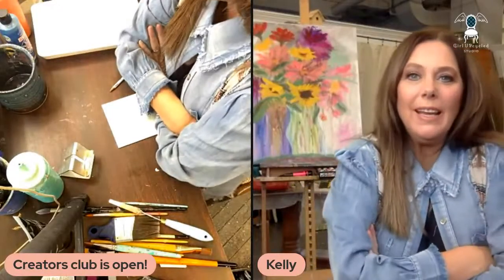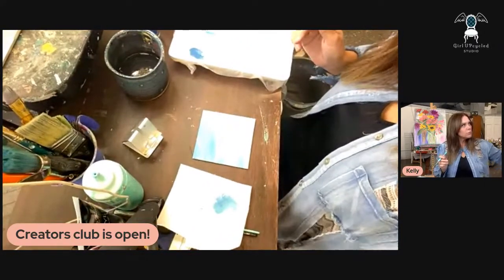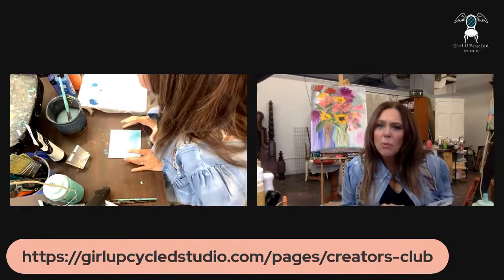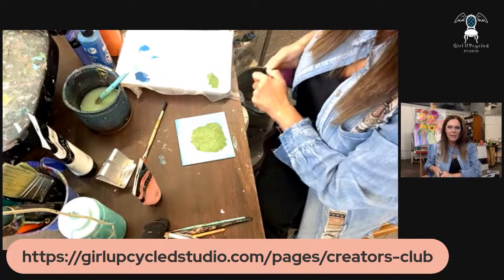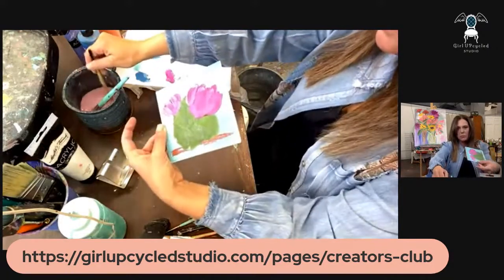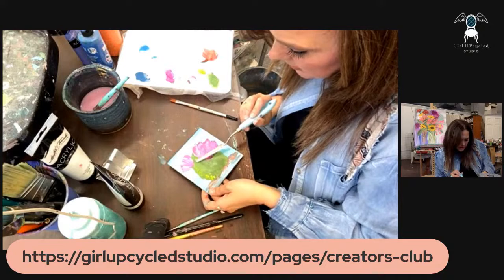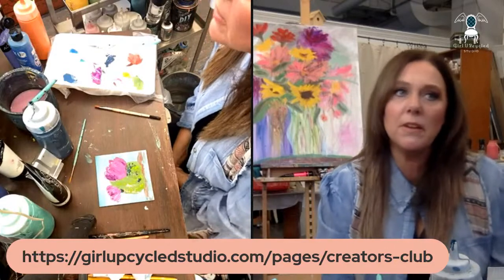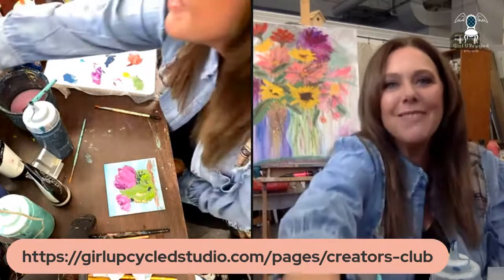Mini canvas art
Join me for a mini Canvas painting today!